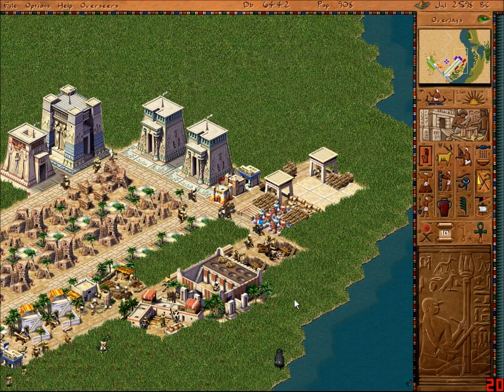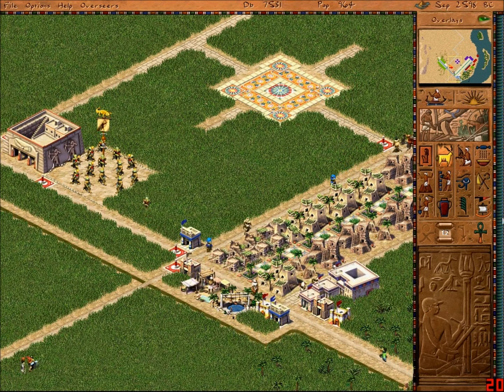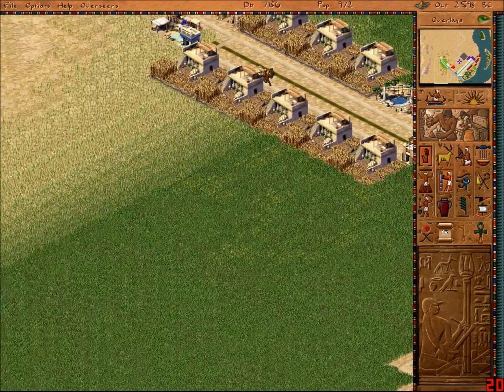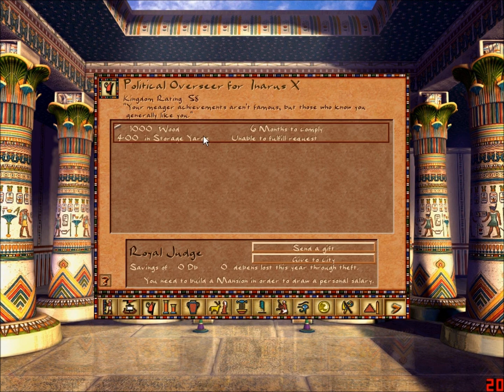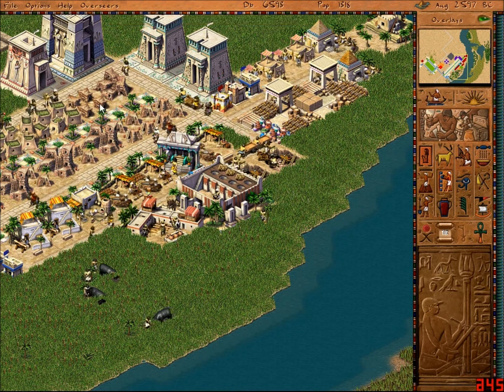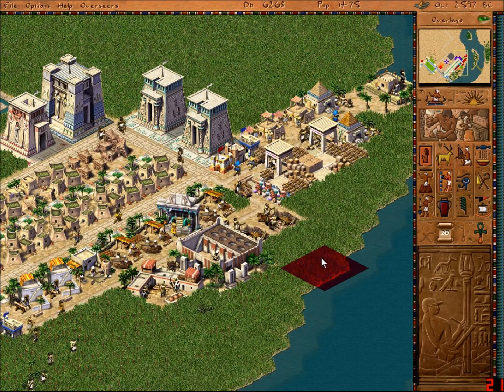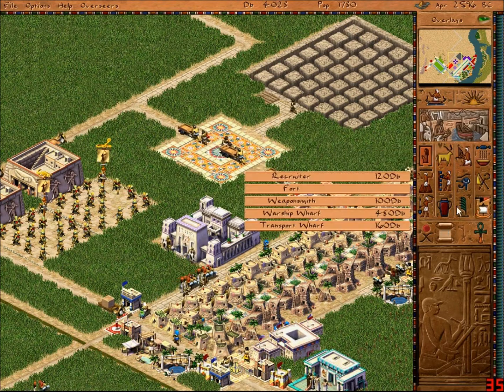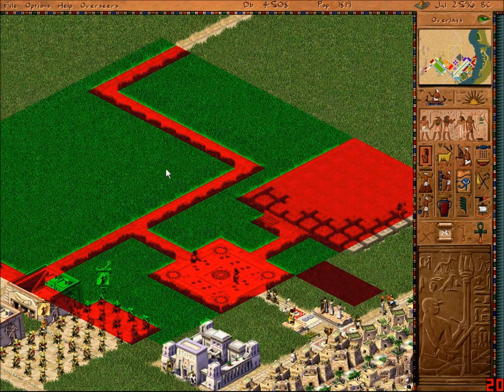Let's Play~Pharaoh and Cleopatra- Episode 26~Meidum (Part 2)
This game was made in 1999 for PC, and it is a fantastic strategy game. Filled with all kinds of thing, we will be building and moving forward through Egyptian history. This series will be updated Every Friday, Saturday, and Sunday. I hope you guys enjoy!